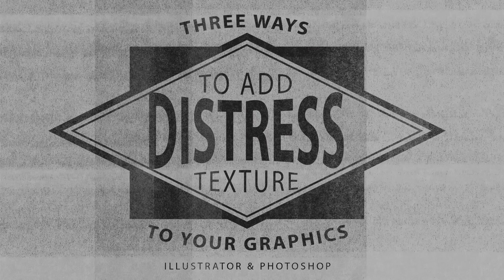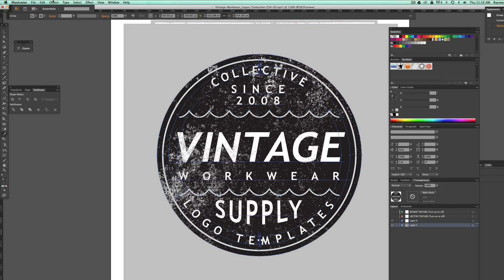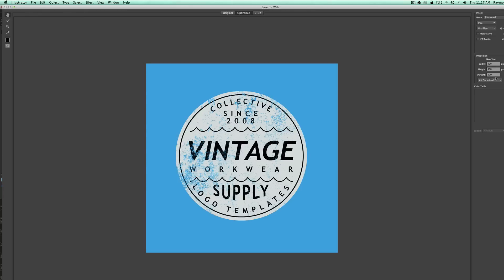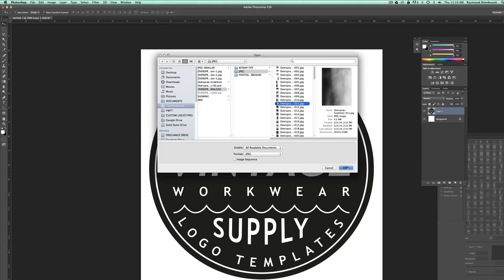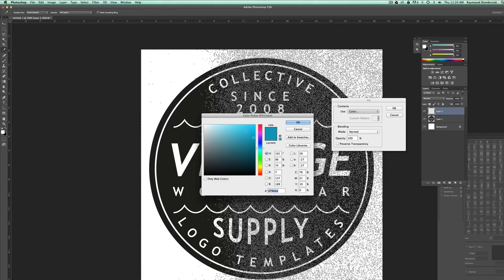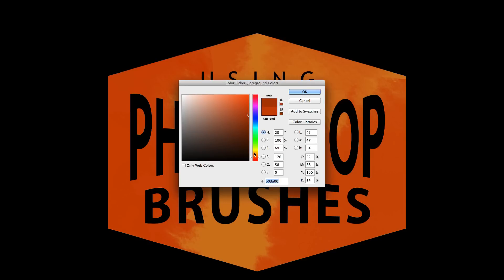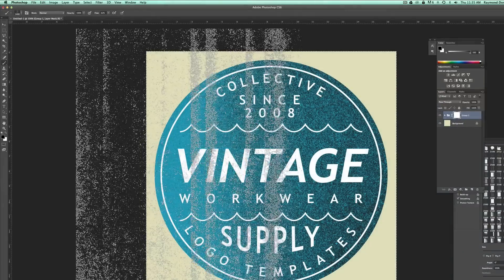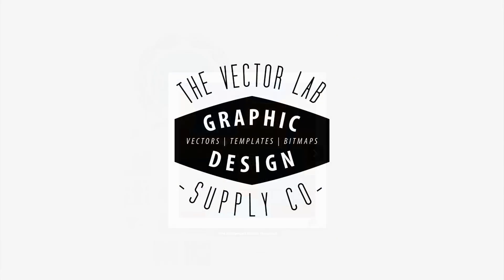3 Ways to Add Distress Texture to Your Graphics and Logos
How to add vintage texture to your graphics. Here are the links mentioned in the video: